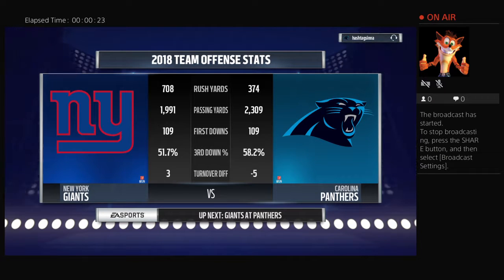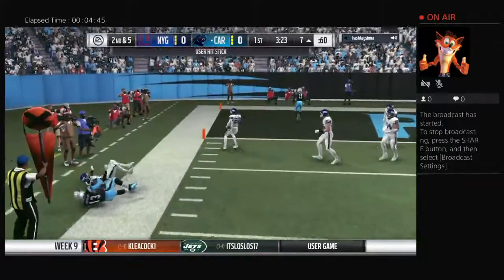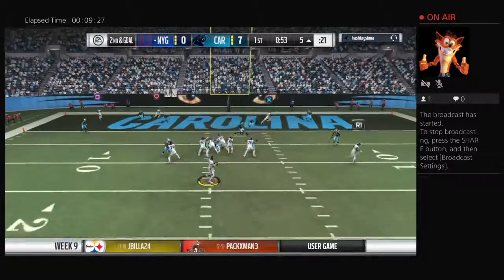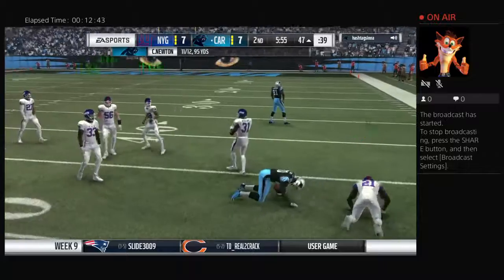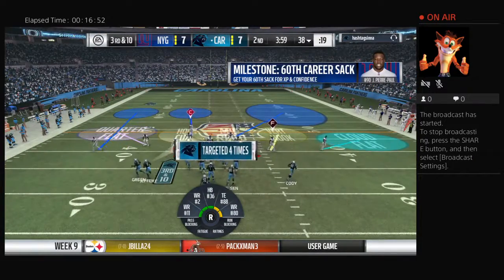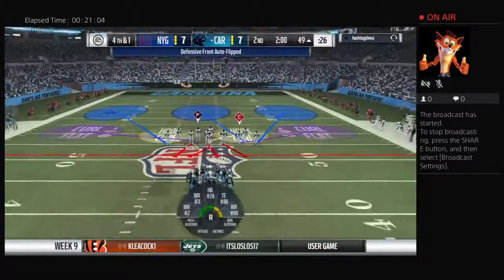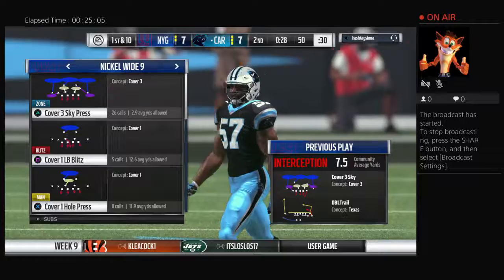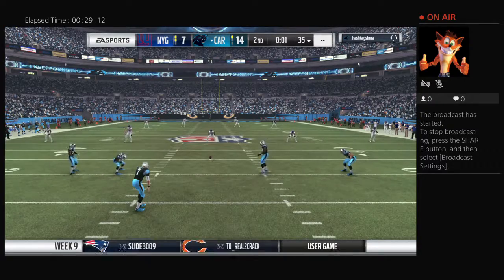The New york football giants vs Panthers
Madden 16 Connected Franchise